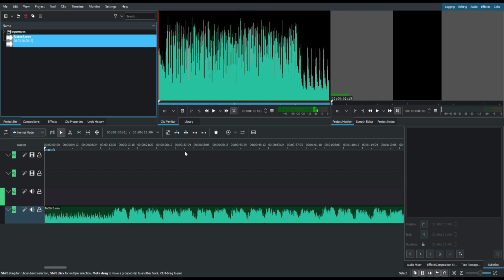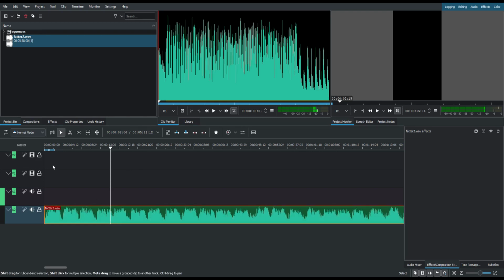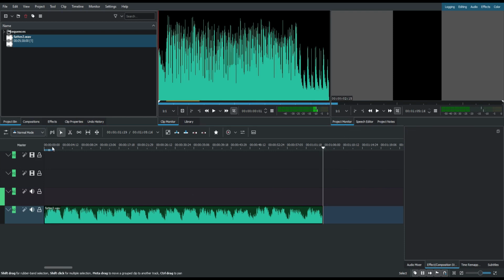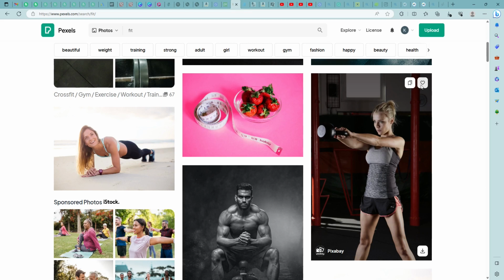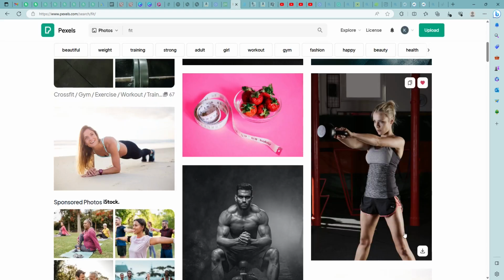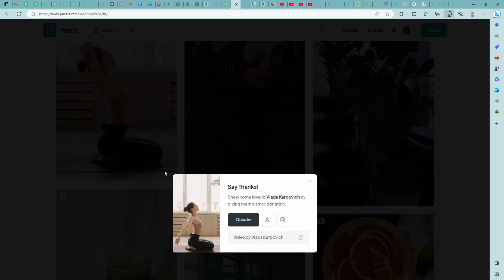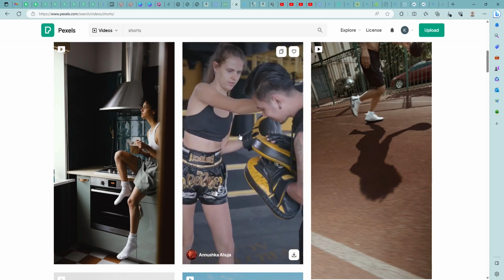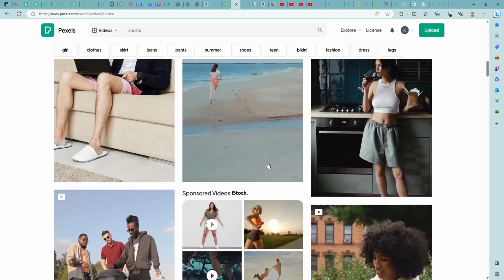How to make your videos more EXCITING with free stock footage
Unlock your creativity and learn the art of video production with our comprehensive walkthrough on how to make captivating videos using royalty-free stock footage from popular platforms like Pexels or Pixabay. Join us as we dive into the exciting world of video editing, utilizing Kdenlive as our trusted video editing software, and mastering the process of uploading your creation to YouTube.

Discover the vast library of free resources available on Pexels or Pixabay, ensuring you have a wide range of captivating footage at your fingertips.

Learn how to harness the power of Kdenlive, a versatile video editing software, as we navigate its features and functionalities. We'll walk you through the process of importing, arranging, and seamlessly blending stock footage, while adding captivating transitions, effects, and audio enhancements to elevate your video to new heights.

Once your video masterpiece is complete, we'll guide you through the final steps of exporting and uploading your creation to YouTube. Unleash your creativity and share your video with the world, reaching a wide audience and showcasing your talent and skills as a video creator.

Whether you're a beginner or have some experience in video editing, this walkthrough is designed to provide valuable insights, tips, and tricks that will enhance your video-making journey. It's the perfect resource for aspiring content creators, vloggers, or anyone looking to bring their ideas to life through the medium of video.

Embrace the power of Kdenlive, tap into the vast resources of Pexels or Pixabay, and unleash your creativity to produce visually captivating content that will captivate your audience on YouTube and beyond.

Get ready to dive into the world of video production and let your creativity soar as you embark on this step-by-step journey to create exceptional videos.